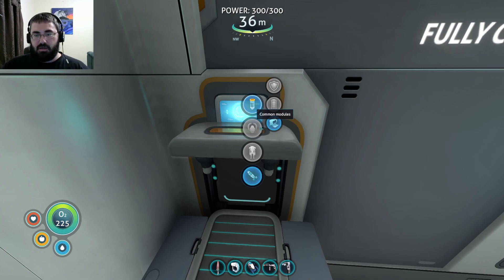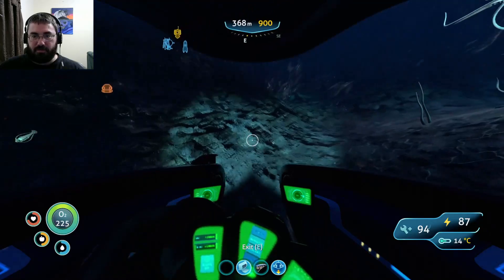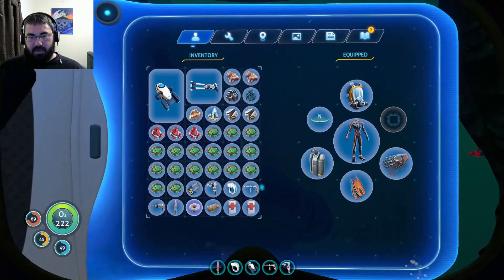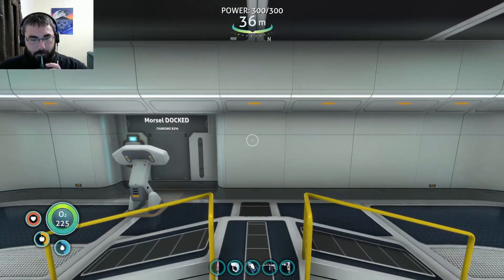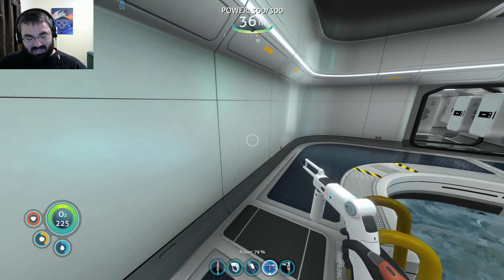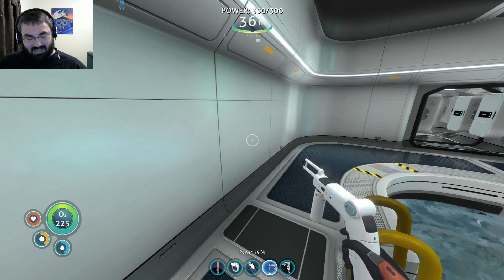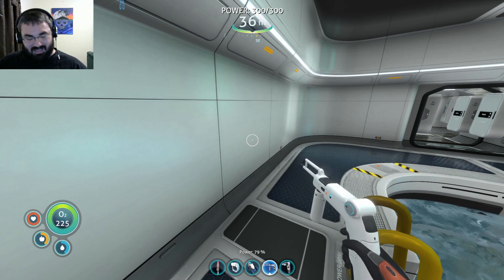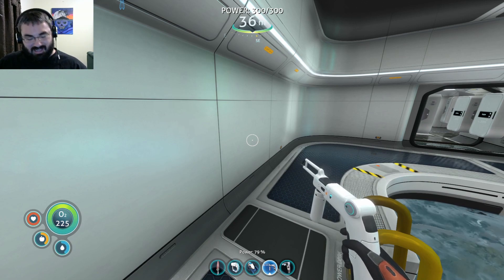I EXPLORED THE BLOOD VINE BIOME A LITTLE!!! SUBNAUTICA EP14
Well, that was creepy. Also, SCREW WARPERS!